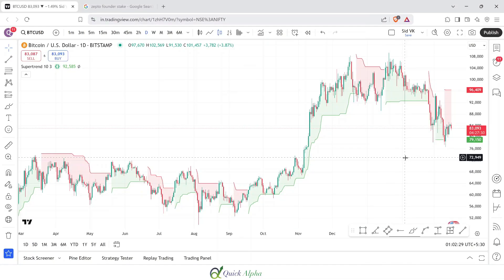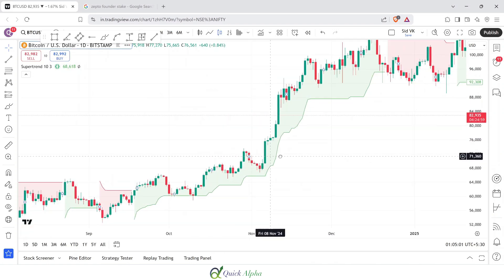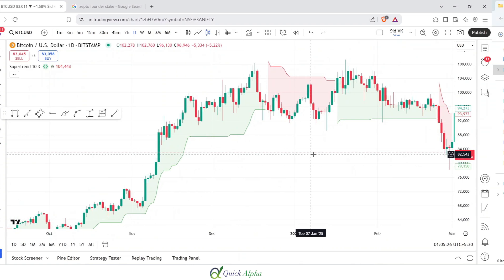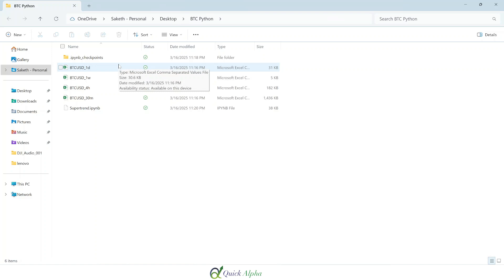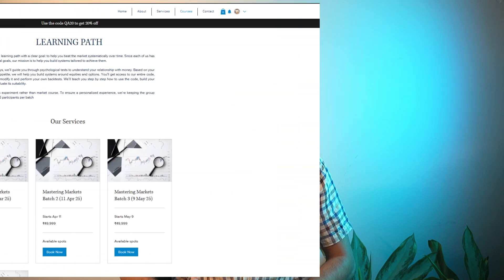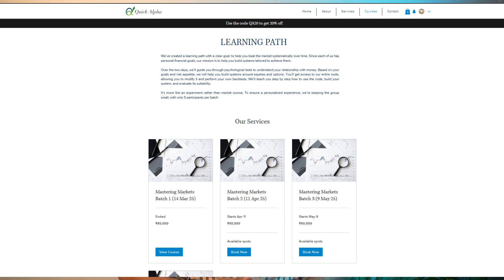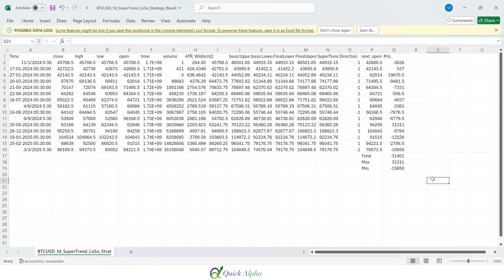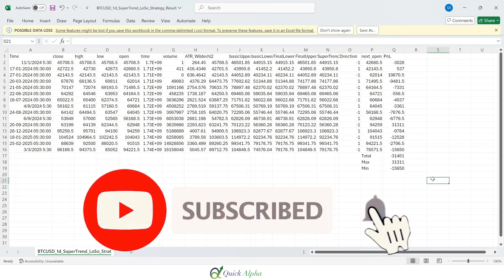Does Super Trend Work on BTC? Shocking Results | Python Backtesting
Start with as  low as Rs. 5000/ BTC Contract and Rs. 2500 for ETH contracts and Trade Trade 24/7/365

Python Code Link

Dive into the basics of swing trading, understanding key strategies, risk management, and technical analysis. Whether you're a beginner or looking to refine your skills, this video has you covered. Start making informed decisions and maximizing your profits in the dynamic world of swing trading.